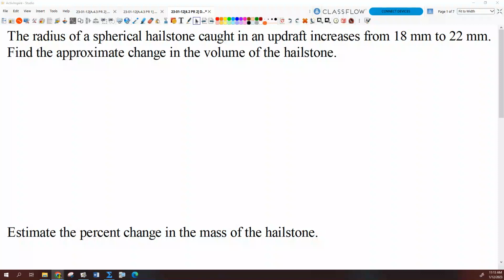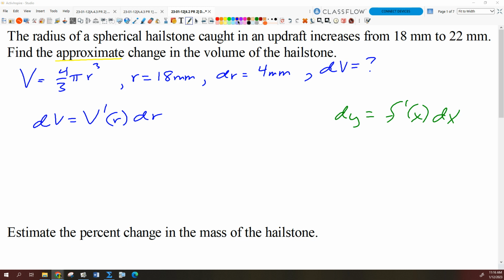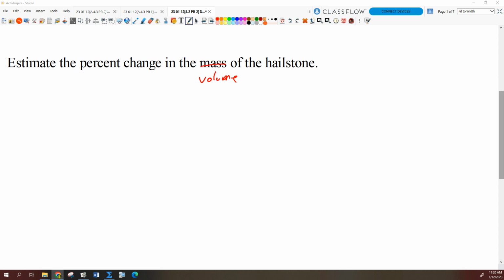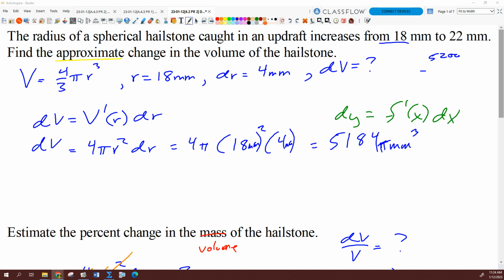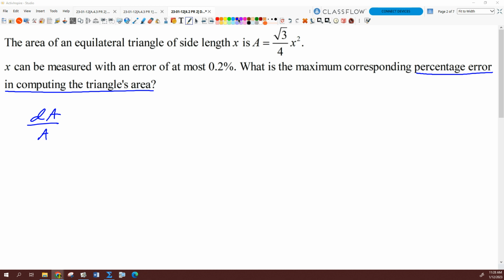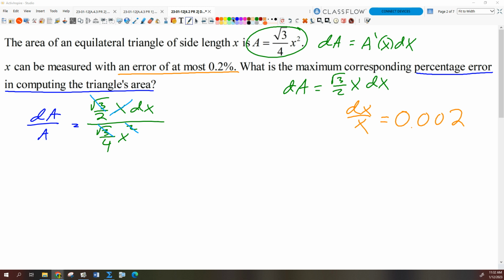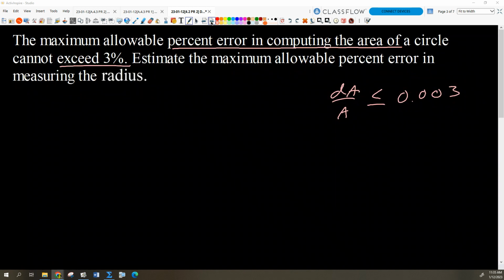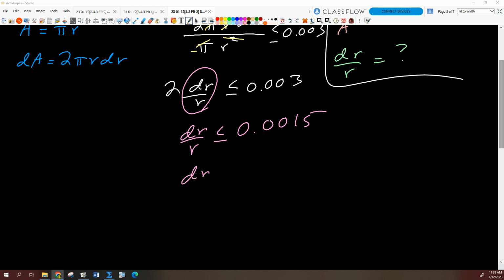23-01-12[4.2 PR 2] Differential Approximations